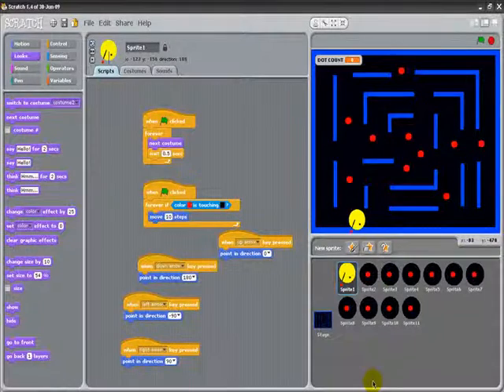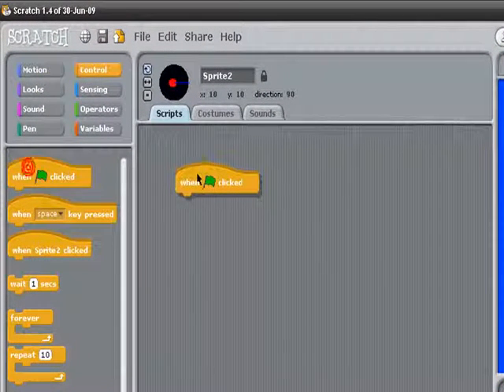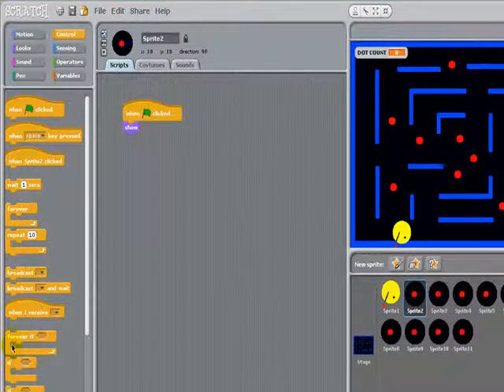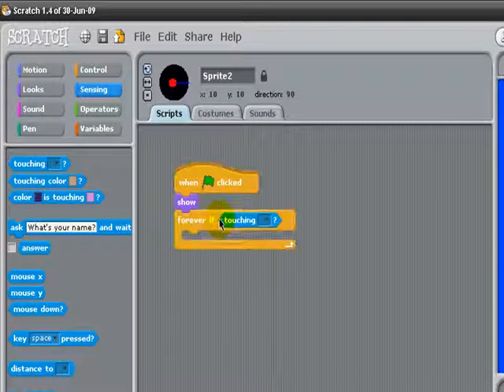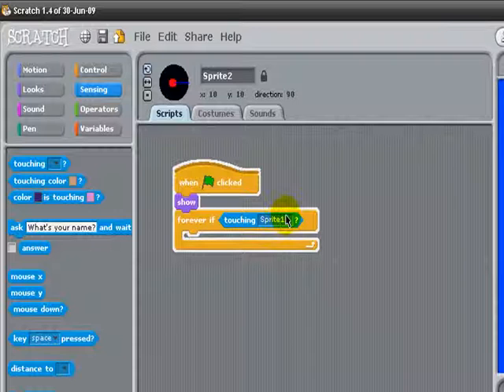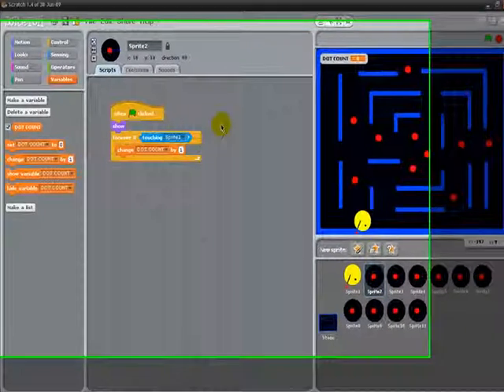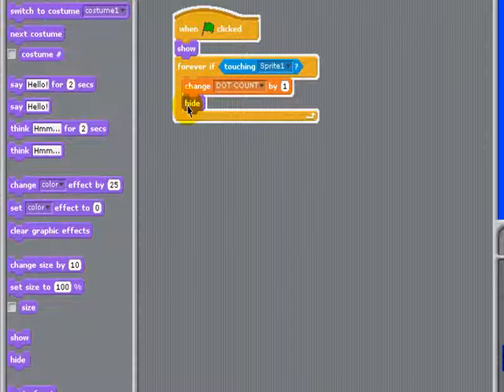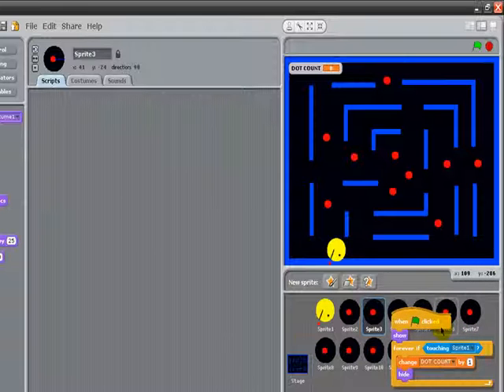Tutorial 4 3